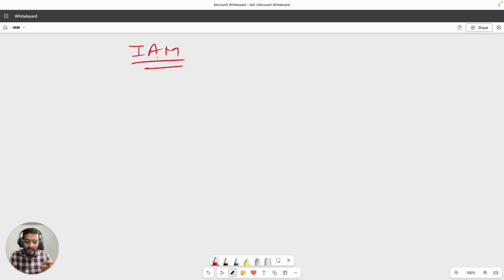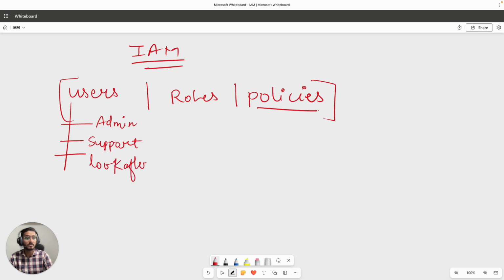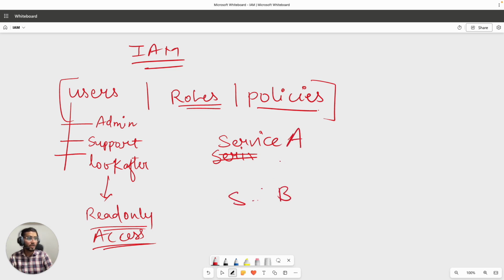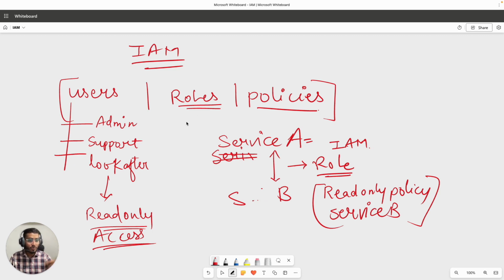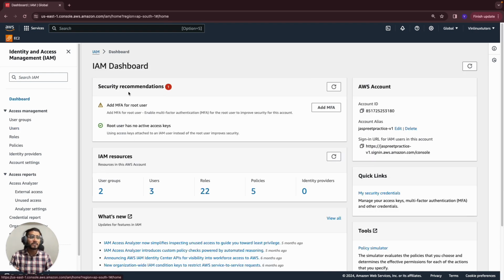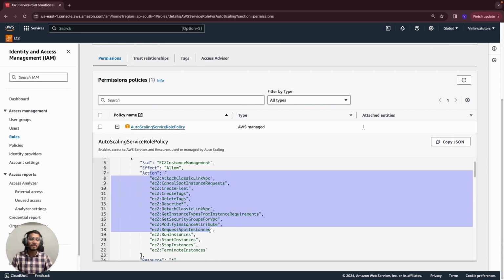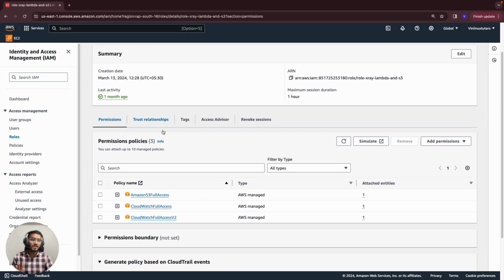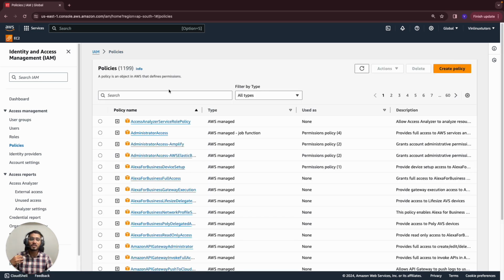IAM service in AWS | AWS Tutorial | Identity & Access Management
Aws in hindi
aws tutorials
aws services
Encrypt the EBS Volume
What will happen when we encrypt the EBS volume
Amazon
AWS
Aws in hindi
aws tutorials
aws services
Access Windows Instance From Linux Machine
AWS tutorials
AWS IAM Service
Identity and Access Management
Identity
Access Management